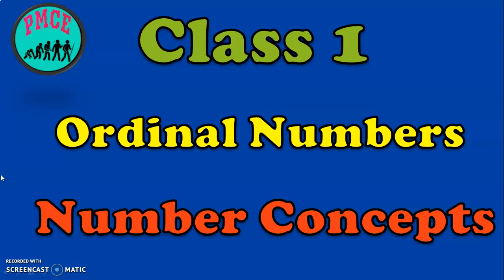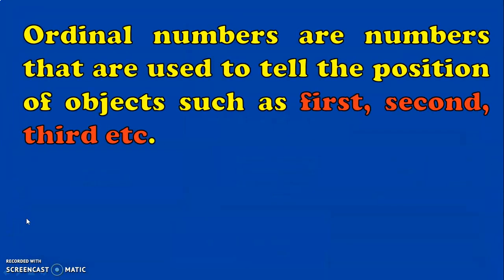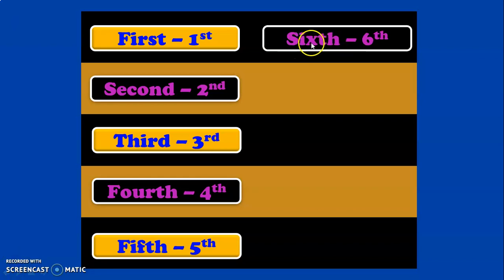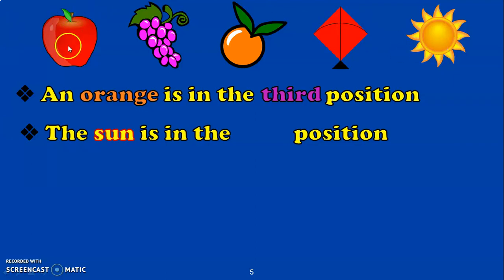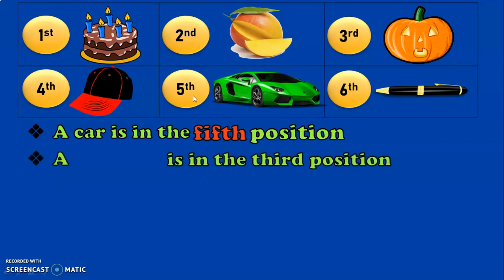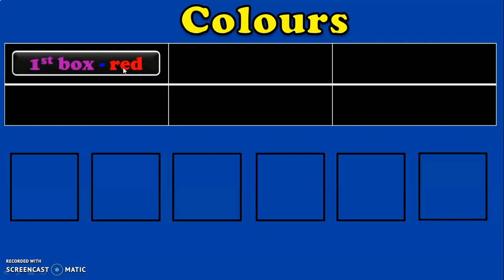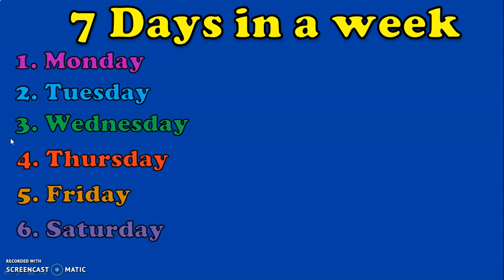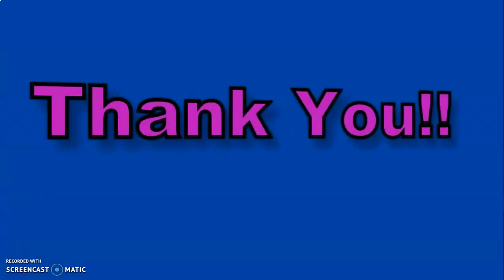Class 1 | What are ordinal numbers ? | Number Concepts | PMCE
What are ordinalnumbers ? How to write them in number names and numerals? How to make the ordinal numbers easily understandable for children of Class1 through activities?. You will see all this in this video.

Watch this video for "INTRODUCTION to the channel PMCE and Class 1 - LEARNING OUTCOME":

Watch this video to "COMPARE NUMBERS USING THE SYMBOLS"